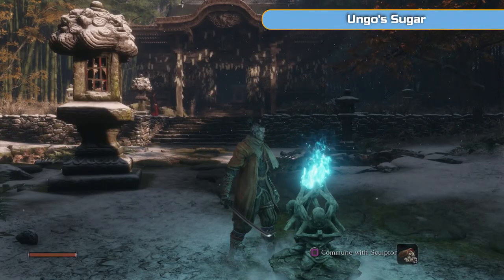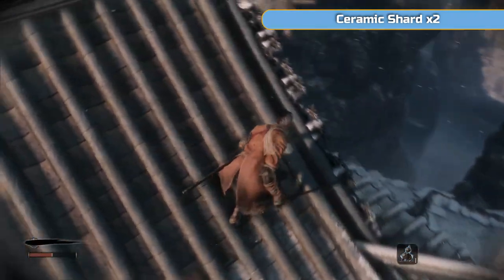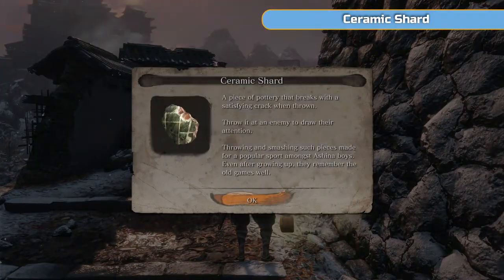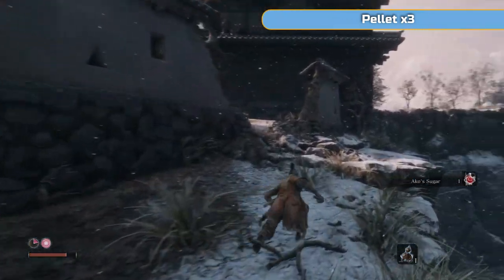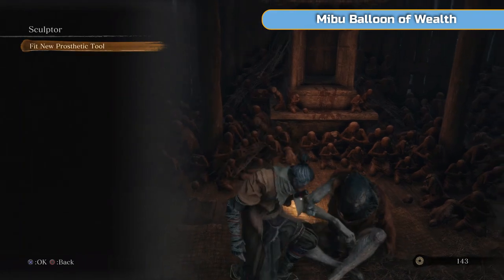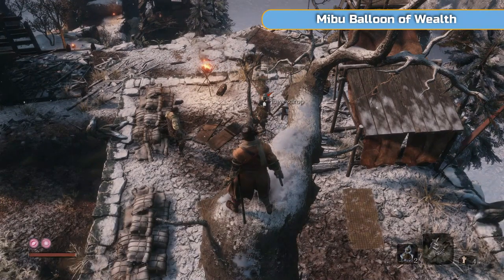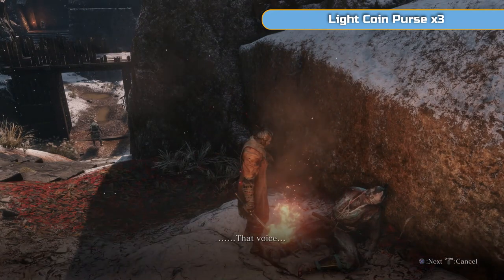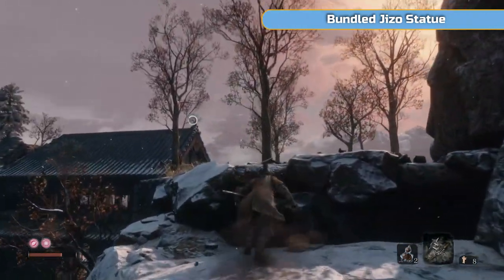Sekiro: Shadows Die Twice Full Platinum Walkthrough - 02 - Ashina Outskirts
Welcome to my full platinum walkthrough for Sekiro: Shadows Die Twice.

Part Two - Ashina Outskirts

Trophies earned during the video:

Resurrection - Returned from the dead using "Resurrection" for the first time
Memorial Mob - Encountered the Memorial Mob

Timestamps and trophies earned during the video:

Ungo's Sugar 00:00
01:34 Trophy - Resurrection
02:20 Ceramic Shard x2
04:02 Pellet
04:34 Ungo's Sugar x2
05:03 Pellet
05:39 Ceramic Shard
05:57 Fistful of Ash
06:27 Ceramic Shard x2
07:34 Prosthetic Tools (01/10) - Shuriken Wheel
08:04 Ako's Sugar
08:41 Pellet x3
09:13 Boss Fight - General Naomori Kawarada, Prayer Bead (01/40) & Gourd Seed (01/09)
10:28 Fistful of Ash x2
10:36 Mibu Balloon of Wealth
16:31 Ceramic Shard x3
17:03 Light Coin Purse
17:20 Young Lord's Bell Charm
17:49 Light Coin Purse x3
18:48 Trophy - Memorial Mob
19:27 Prosthetic Tools (02/10) - Robert's Firecrackers
19:58 Bundled Jizo Statue
21:17 Gachiin's Sugar x3
21:32 Black Gunpowder & Antidote Powder
22:14 Mibu Possession Balloon x2
23:32 Scrap Iron
23:40 Pellet x2
24:49 Flame Barrel Memo
26:05 Shinobi Esoteric Text